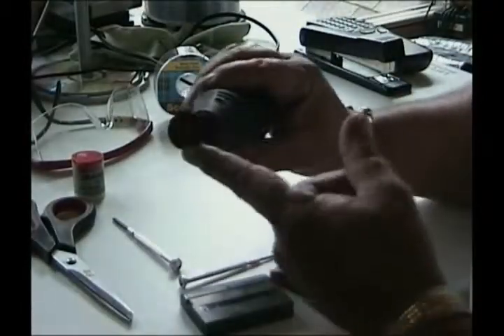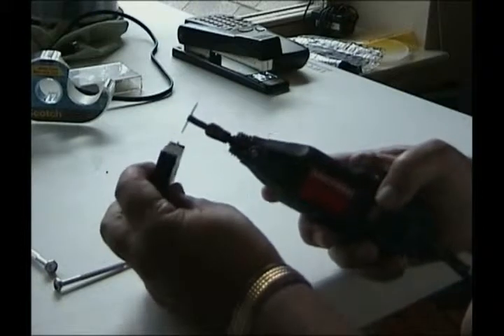EdDVFix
How to ... repair sealed Mini DV cassette tape